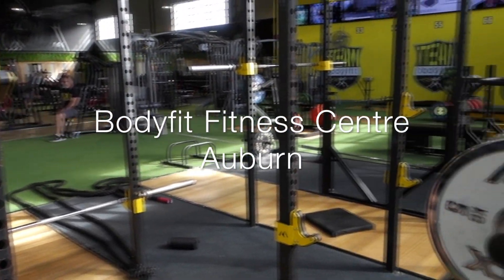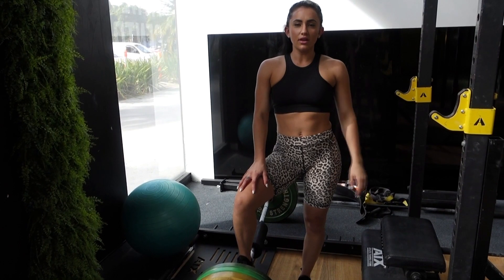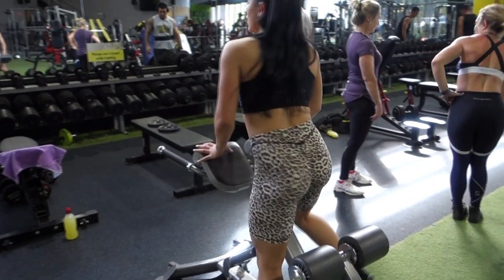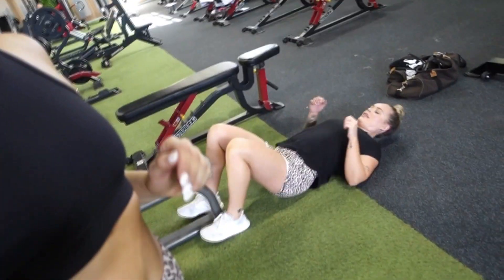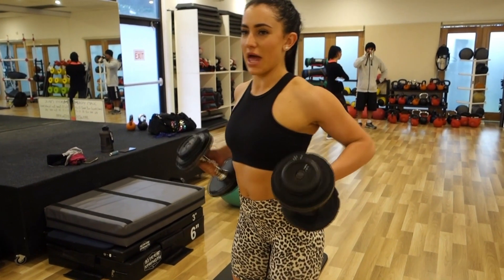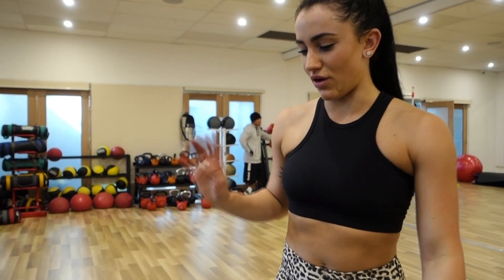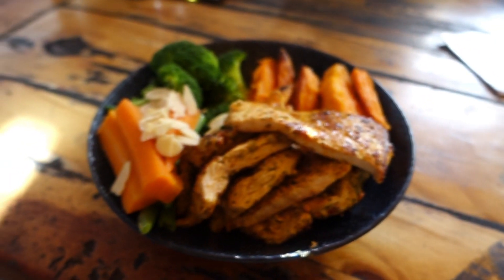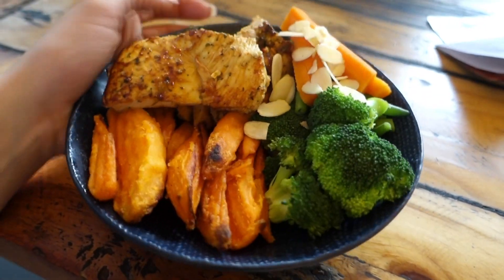VLOG - GLUTE/HAMSTRING WORKOUT, HEALTHY EATING OUT, VIVID LIGHT SHOW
My first ever Youtube Video!
So please excuse my editing/filming skills, hopefully they will improve by the next video lol.

PRODUCTS USED -

Evolve Greens Powder - Available at ASN
EHP LABS - Enhanced Performance Vitamins
EHP LABS - Inner Healthy Detox Cleanse
ATP Science - Alpha Prime

Mixed with Oats for Breakfast
EHP LABS - Oxywhey Delicious Chocolate Protein

PRE WORKOUT
Oxyshred thermo fat burner- Kiwi strawberry flavour
PSI Non Stim Pre workout - Fruit Explosion flavour